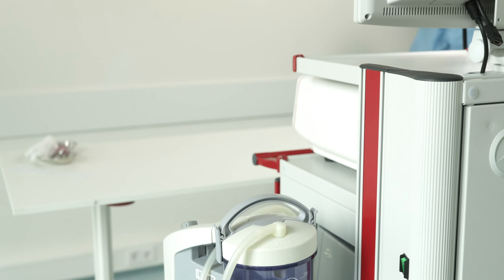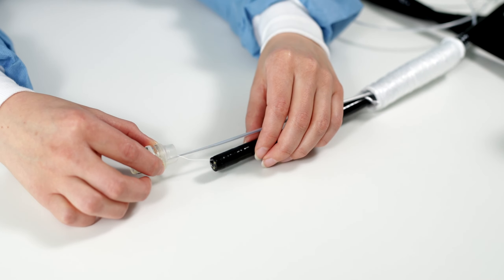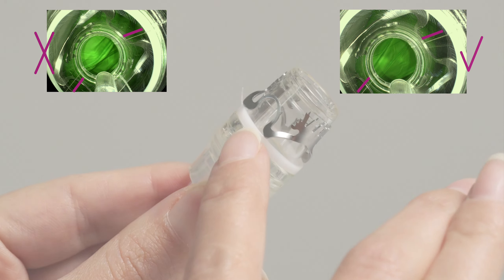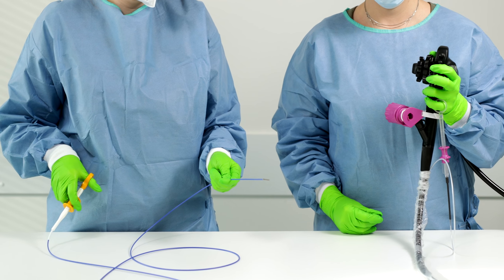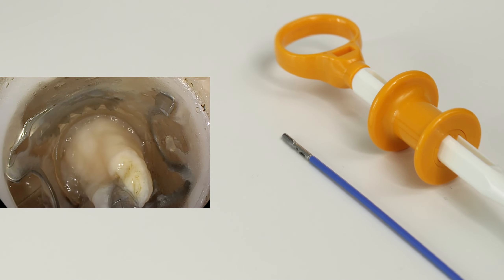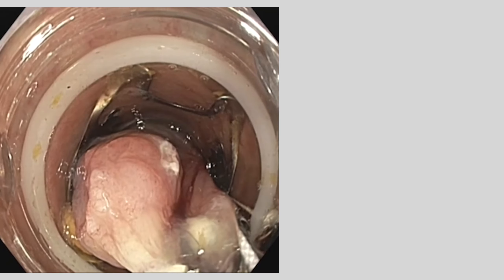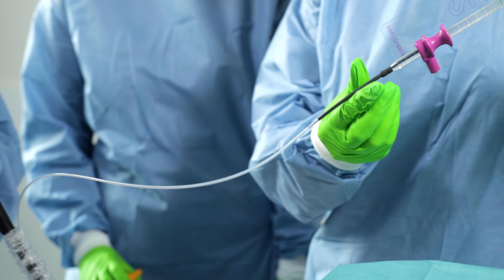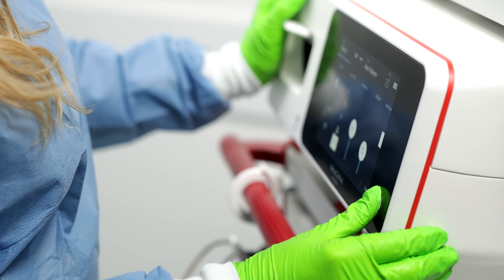FTRD System | Tips & tricks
00:00:36 Cap mounting
00:01:54 Handling of the FTRD Grasper
00:03:08 Clip application
00:03:48 Snare handling